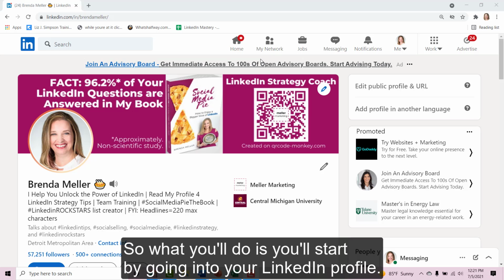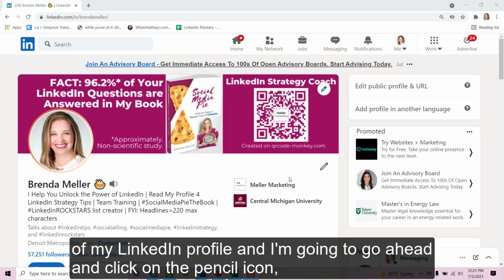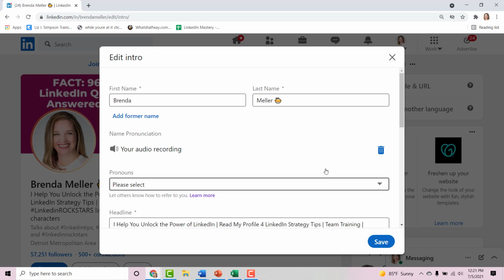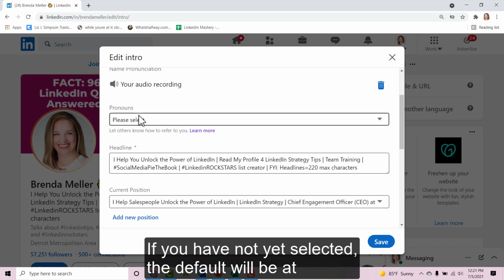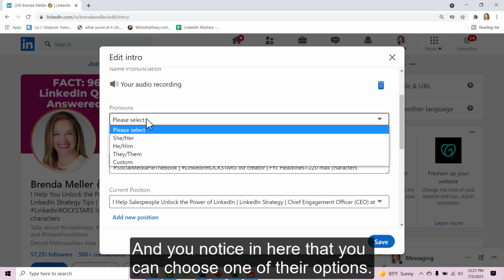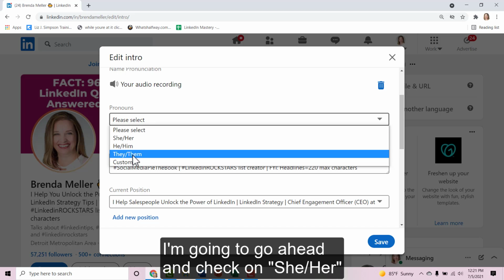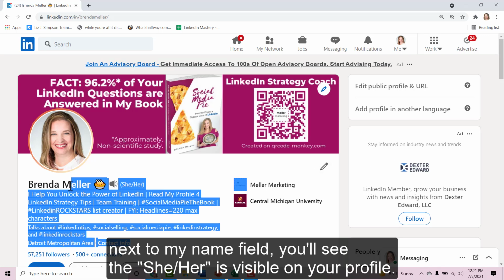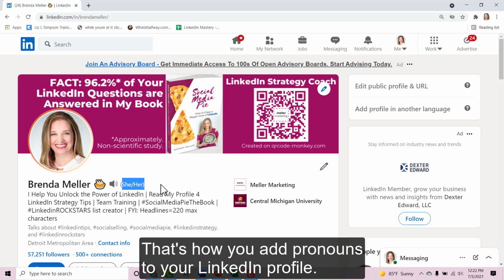How Do You Add Pronouns to Your LinkedIn Profile? VIDEO instructions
Wondering How to Add Pronouns to Your LinkedIn Profile? Watch this short VIDEO for instructions.